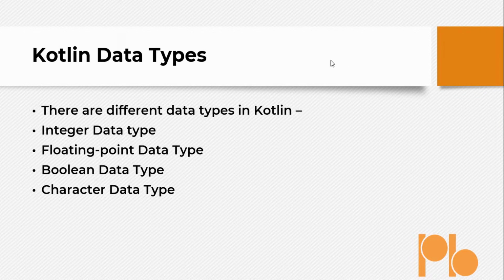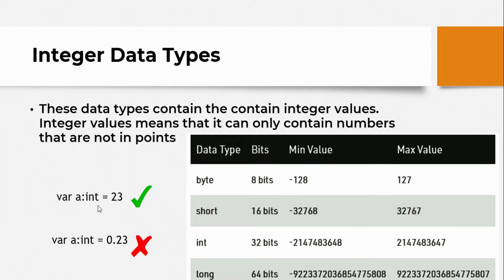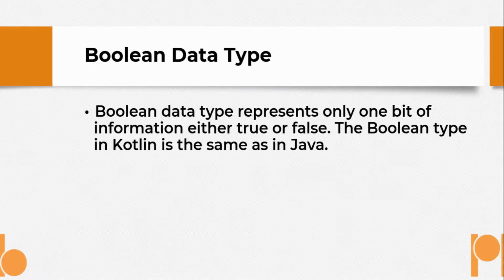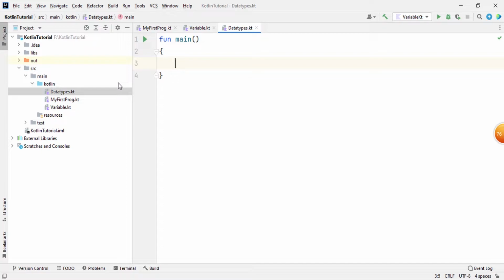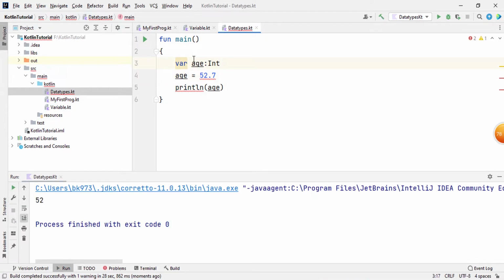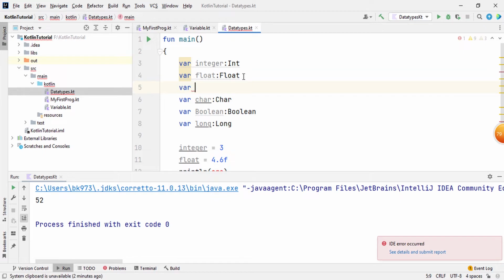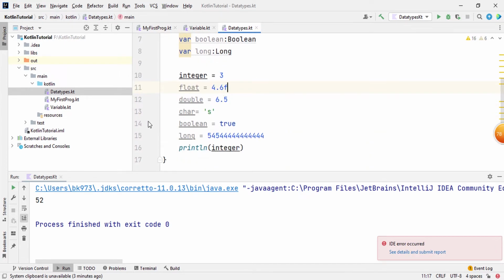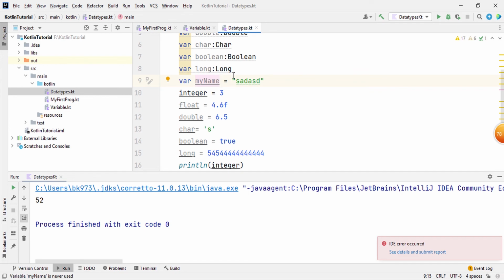Datatypes In Kotlin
In this video you will learn about the datatypes in Kotlin.